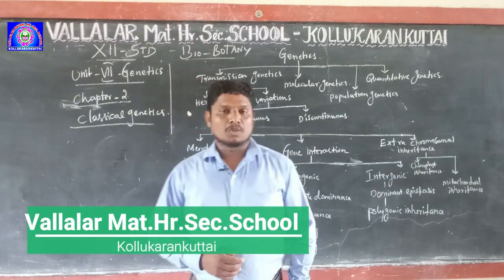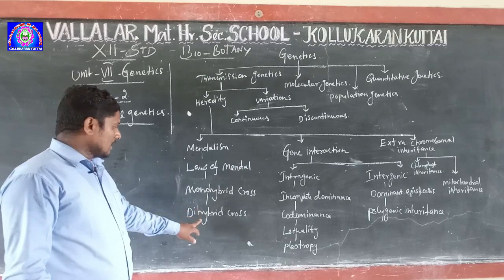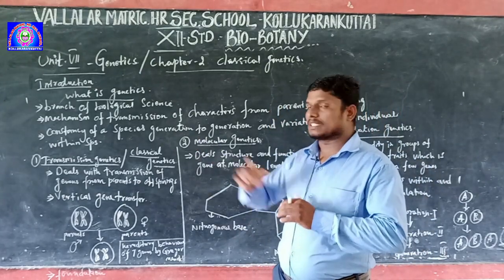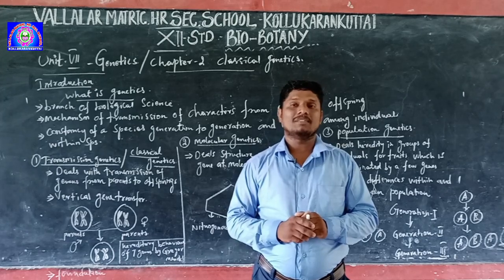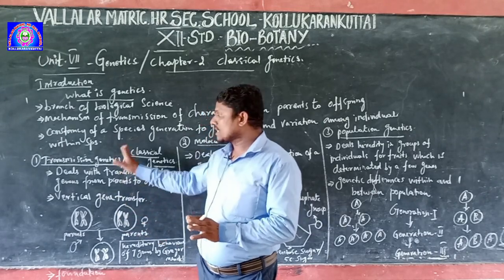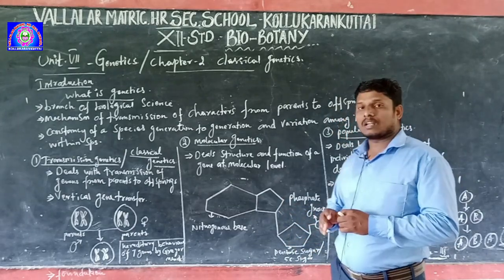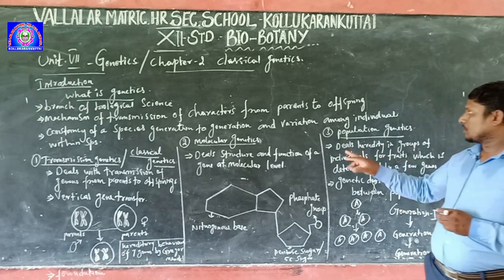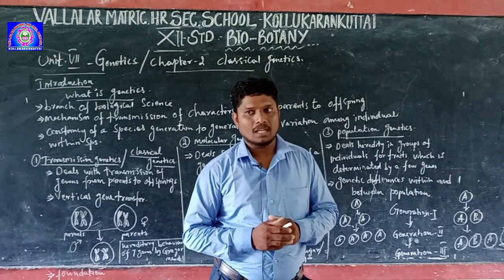12 th STD Classical Genetics BIO-BOTANY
12 th STD Classical Genetics  BIO-BOTANY